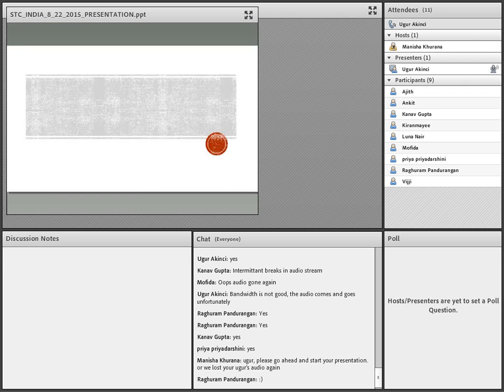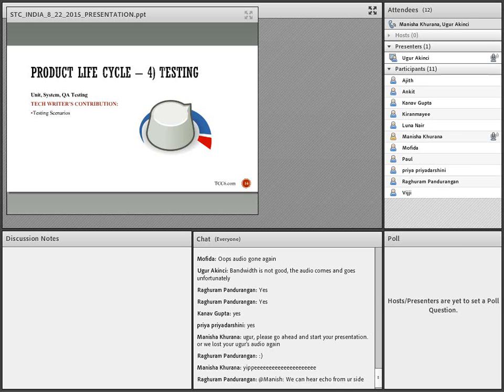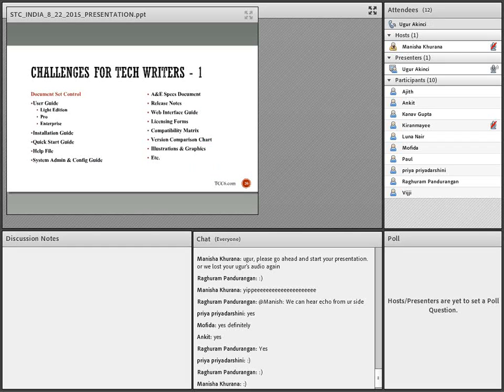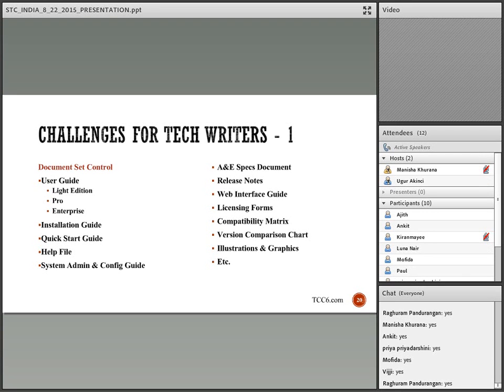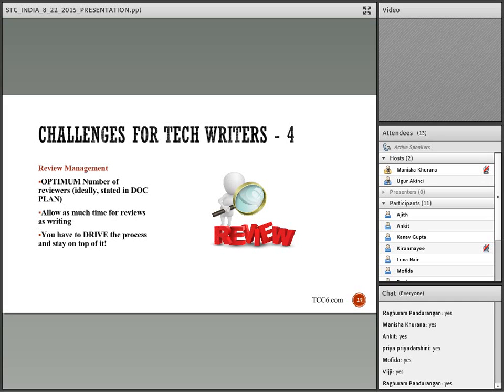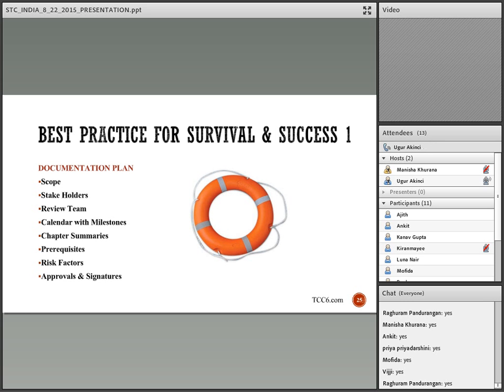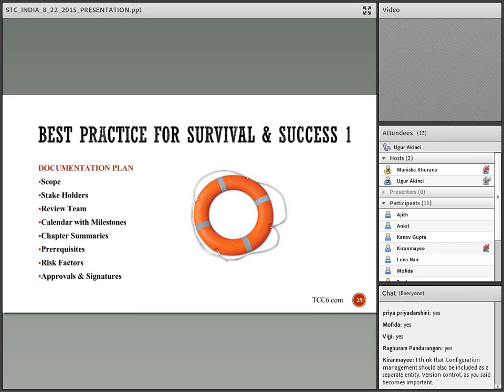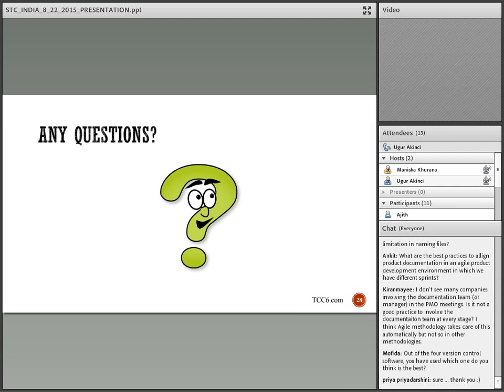Ugur Akinci Webinar Aug 22 11-12pm IST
Title of presentation:

"Working for a Software Company: Career Advice and Best Practices"

Presentation Outline:

1) Ugur's background -- how he ended up as a technical writer.
2) Structure of a software company.
3) Tech writer's place in the Product Life Cycle.
4) Productivity tips and challenges.
5) Best practices for a rewarding career.

Ugur has a PowerPoint presentation to accompany his delivery. It will be for  40-45 minutes long, leaving room for 15 minutes of Q&A.